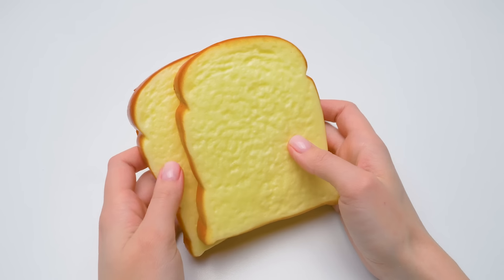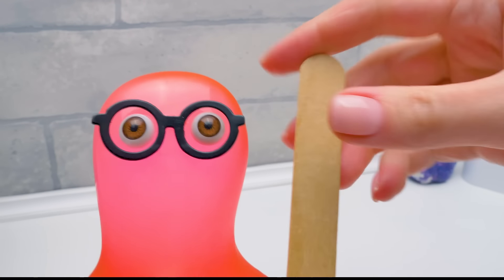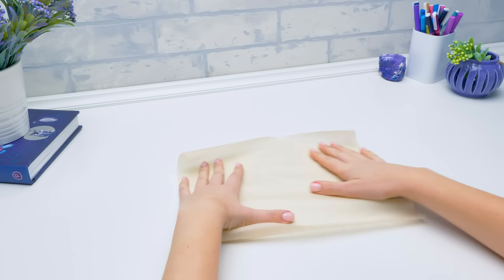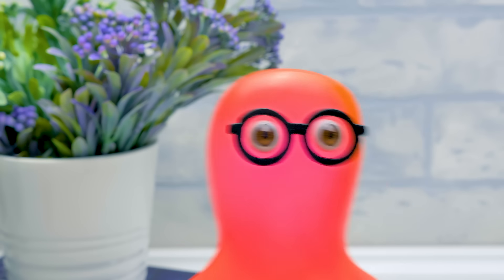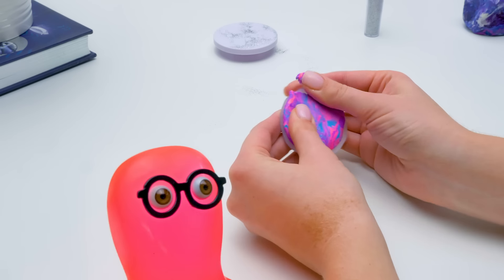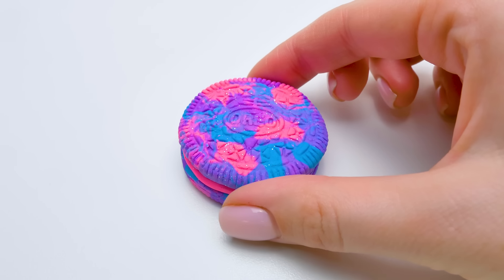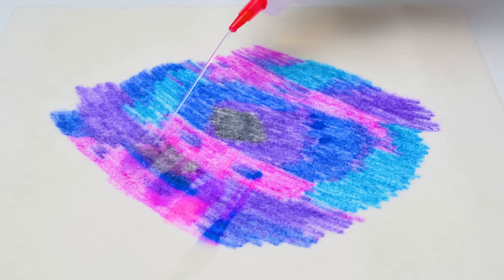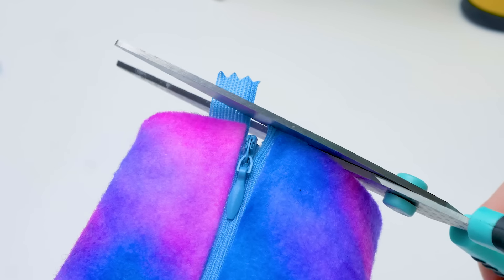How To Make 3 Super Cool Galaxy School Supplies!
Sue is very sad... so sad that she started littering! It turns out that Sue hasn't been out of town for a long time and she really wants to see shooting stars. Is there a way to help her? Sammy knows the recipe against sadness! They will make their own galaxy! For this craft, we just need those scattered star sequins and school supplies!

1:13 How about starting with a bread sponge notepad? Mix a few galactic colors, add a lot of sparkles and spread our the galaxy on a piece of toast! We stick a notepad inside - ready!

3:31 Next in line is an eraser shaped like an Oreo space cookie. Check it out, it looks like a real one! Want to eat it! Too bad you can't!

6:55 And last we will make a stunning galaxy pencil case! Draw your colorful galaxy on a piece of felt, add some magic, and mix all the colors. Glue the zipper and the stars! Looks cosmic!

So guys, adding a galaxy of stars to your life is easy and simple!

This activity is performed by actors in a controlled environment. Please use caution if you plan to replica